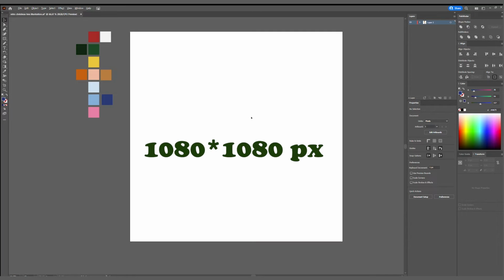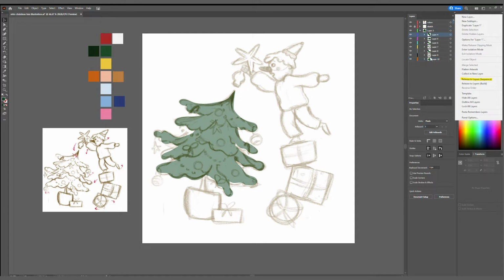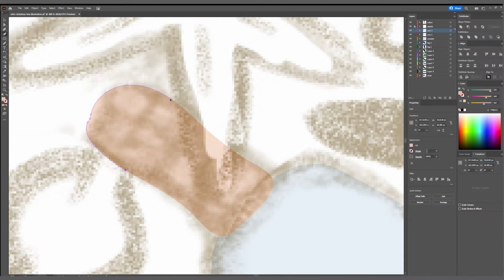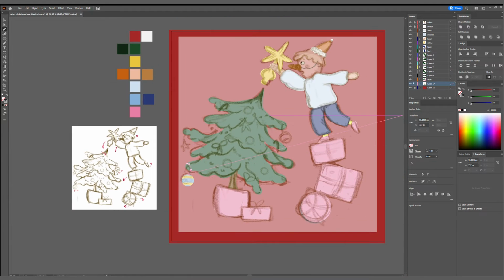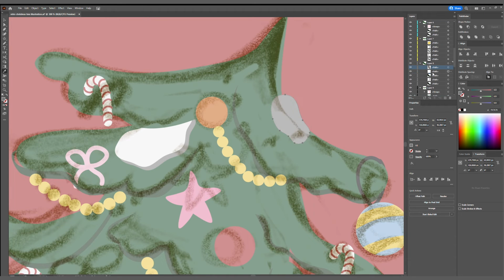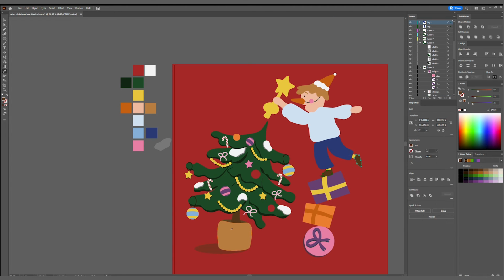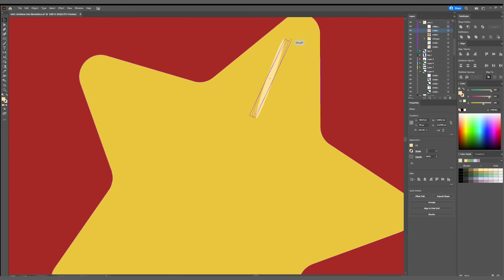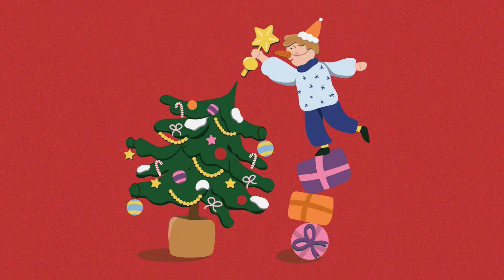How to create a retro christmas tree in Adobe Illustrator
In this tutorial I will show you my adobe illustrator process of this illustration.  In part 2 will we animate this illustration in adobe after effects.